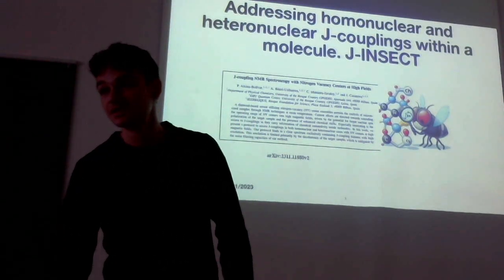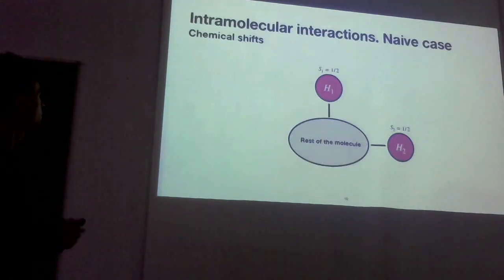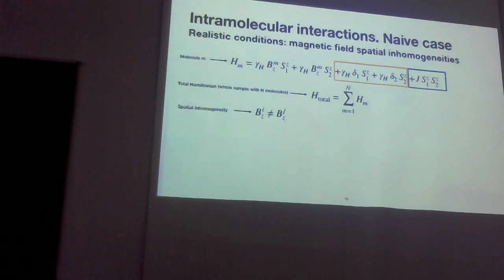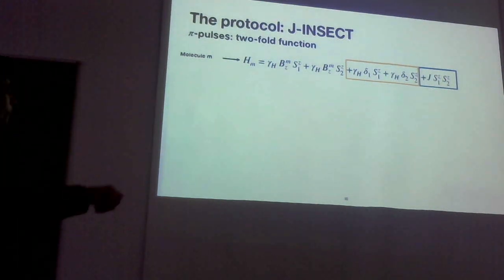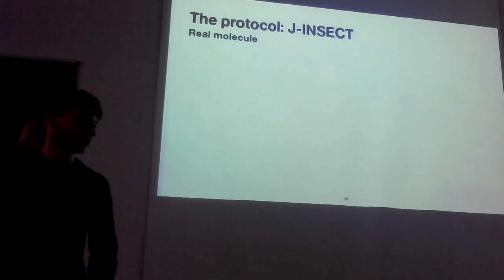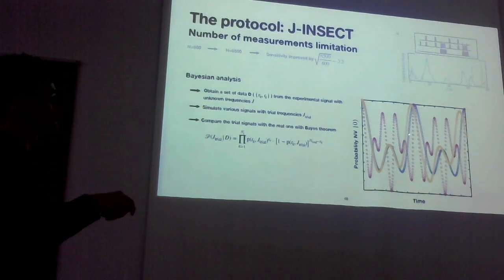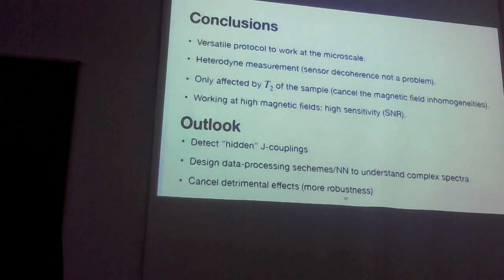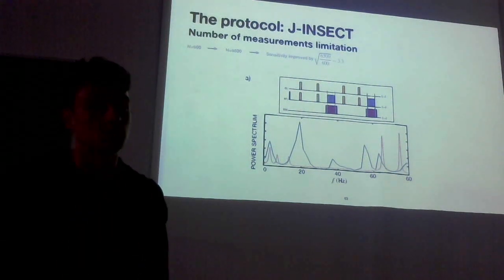Pol - Addressing homonuclear and heteronuclear J-couplings within a molecule. J-INSECT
J-INSECT (J-Coupling Induced Nuclear Signal with Extended Coherence Time)

From the the University of the Basque Country UPV-EHU